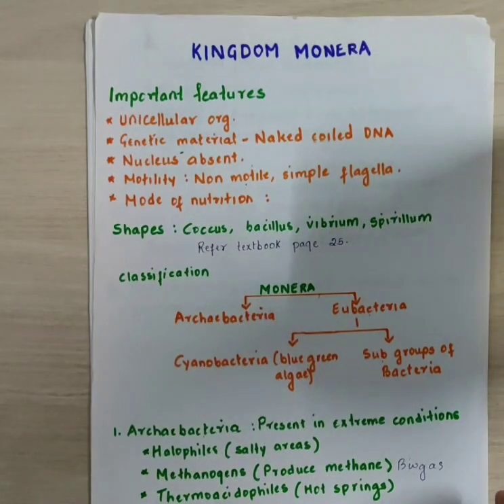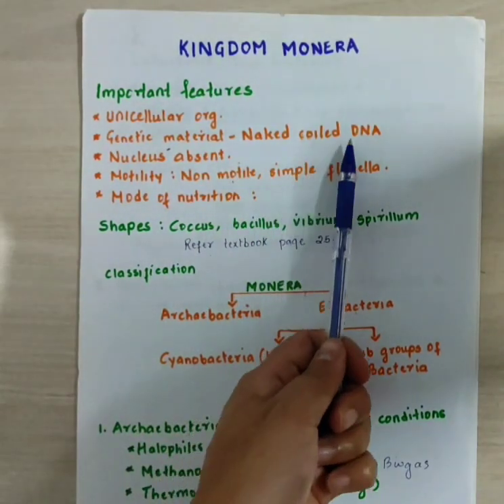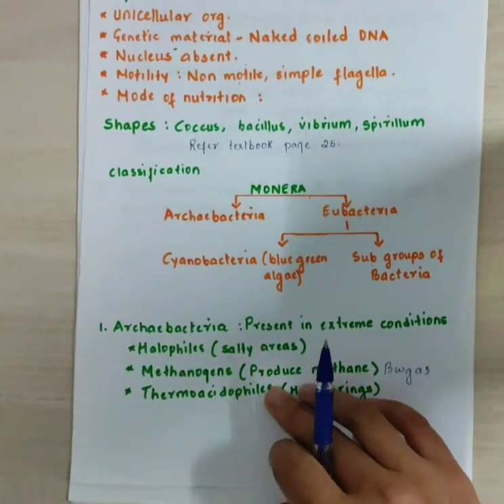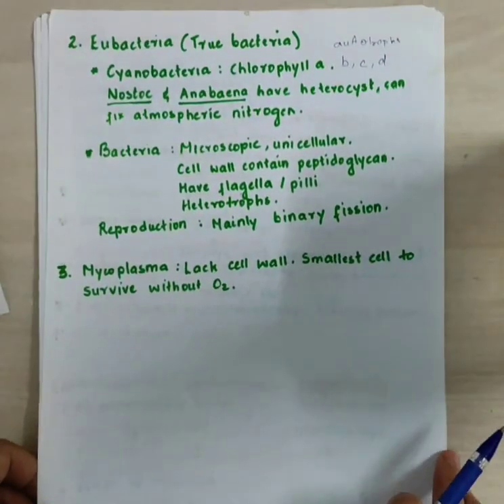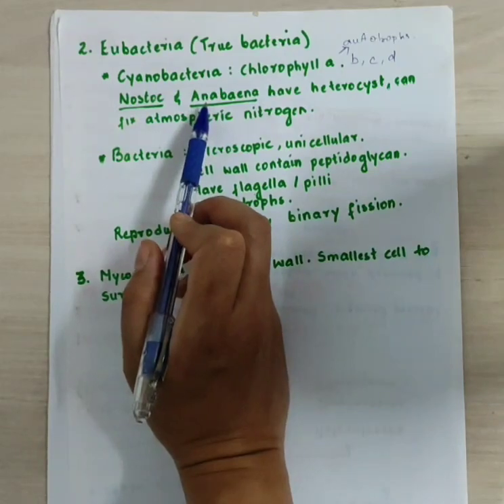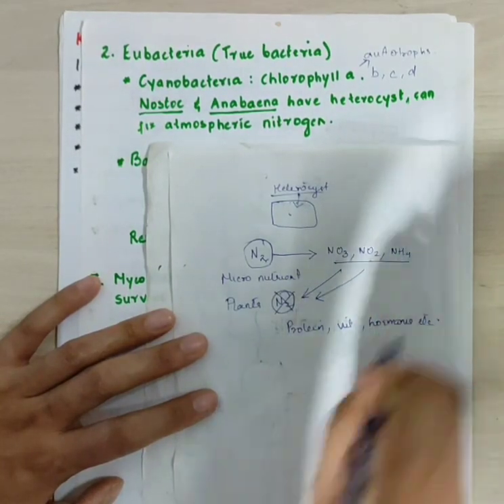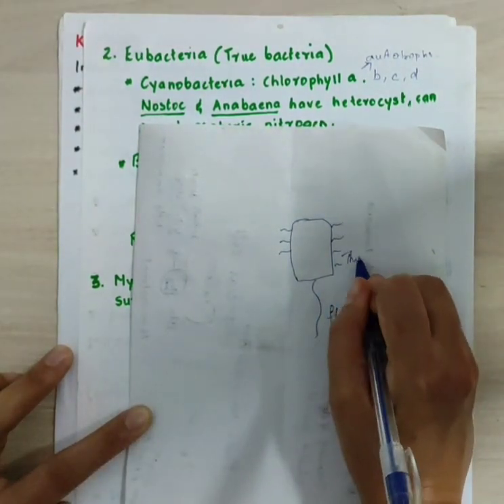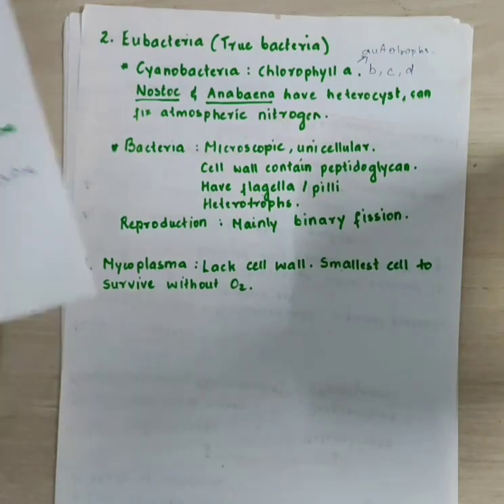XI_Biological classification